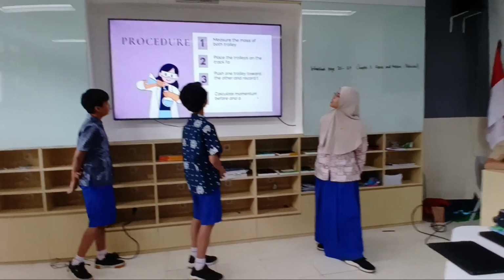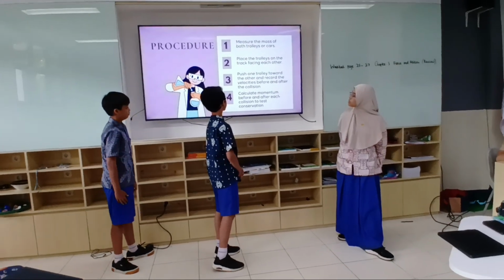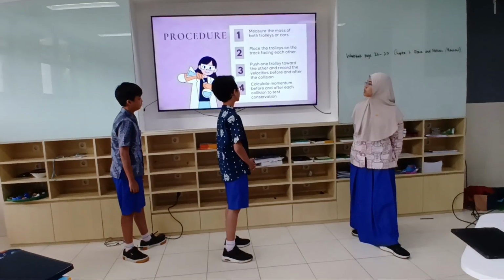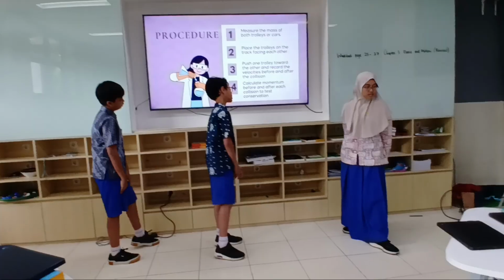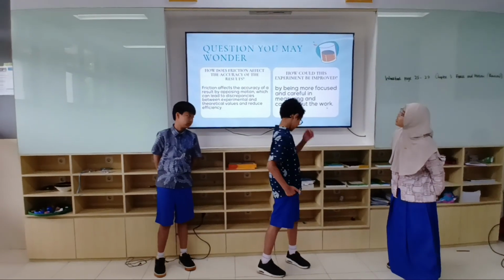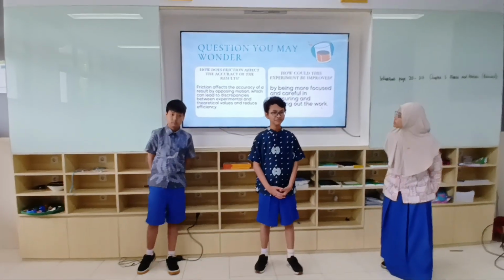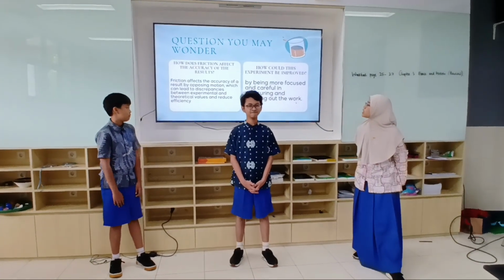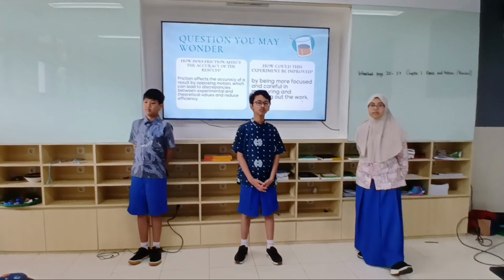IGCSE Physics project :Force motion and momentum before and after collision calculating.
IGCSE Physics project presentation : Force motion and momentum before and after collision calculating. Global prestasi school bandung credits to teacher  Ms Tiurma PT Simanjuntak M.Si and students grade VII.